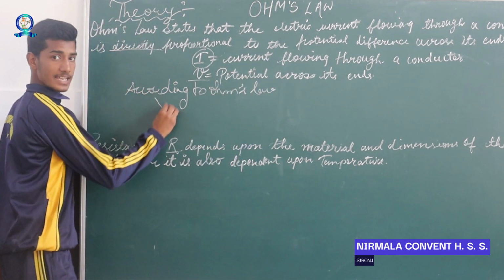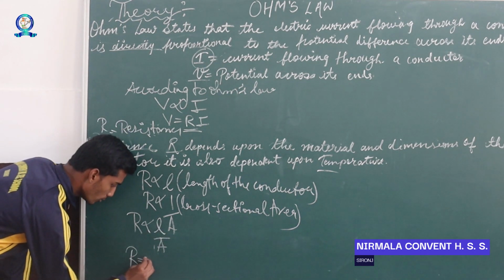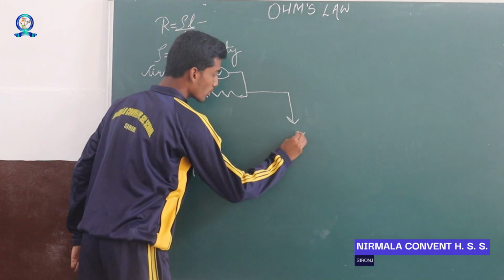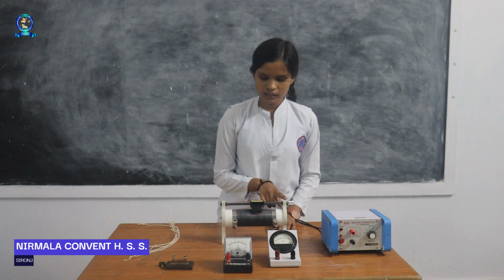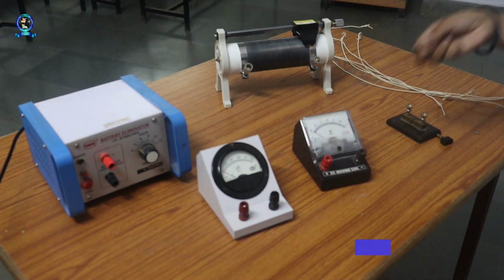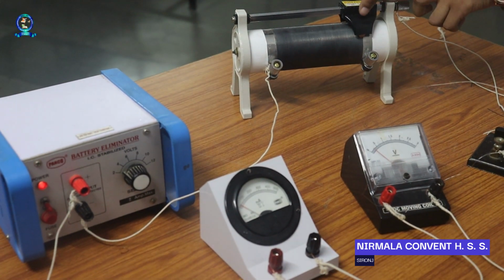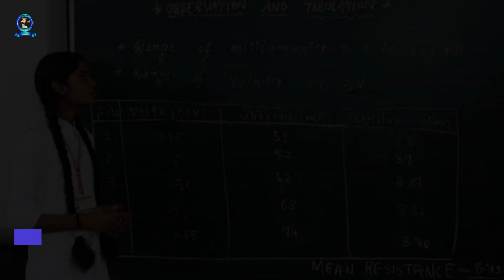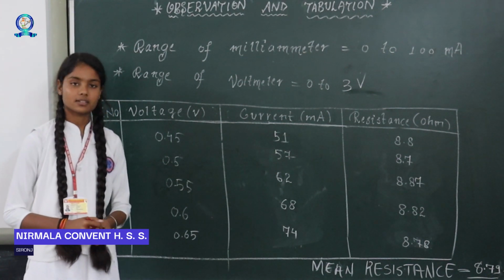PHYSICS LAB EXPERIMENT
Guidance:
Nirmala Convent Hr. Sec. School, Sironj – Management
Direction:
Mr. Augustine Abraham
Production:
Nirmala Muse
Videography:
Mr. @Augustine Abraham
Editing:
Mr. Augustine Abraham

🙏 Special Thanks
Heartfelt thanks to our teachers, staff, and students for their cooperation, support, and beautiful smiles 🌸

📌 This is an edited version. For the full version, please get in touch with Nirmala Muse.